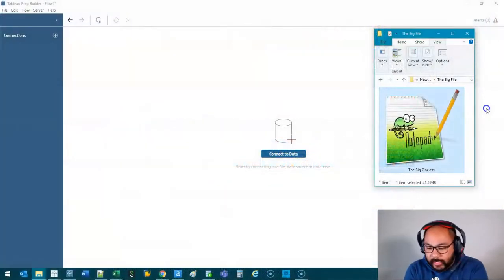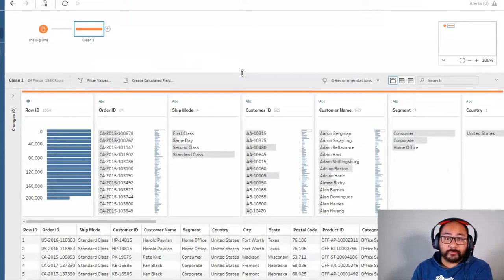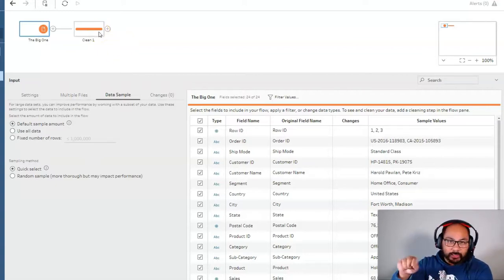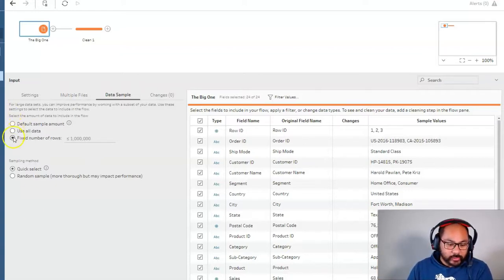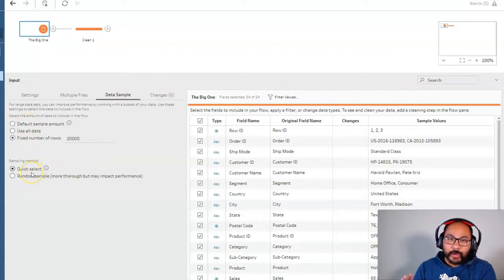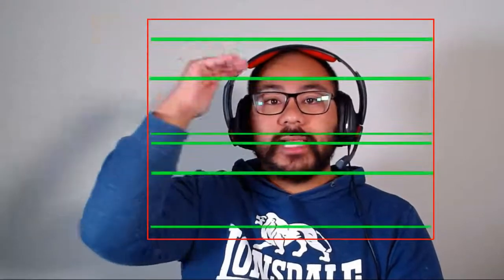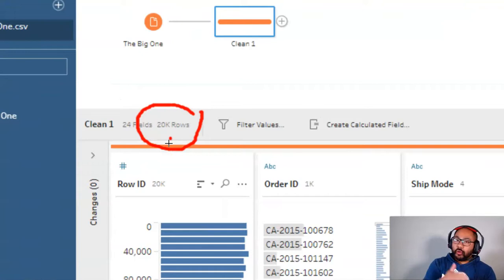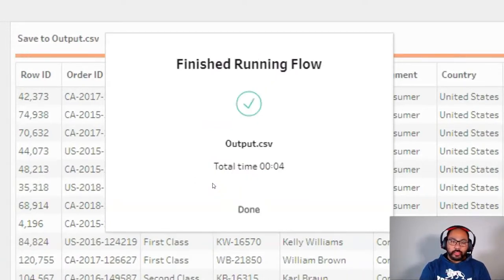Is your Tableau Prep slow from big data? Are you having System Performance issues? Use this Method!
Due to the size I've zipped it up. Once you've downloaded, simply right click the file and select "EXTRACT ALL".

VIDEO DESCRIPTION:
I'll be honest, Tableau Prep isn't the best when it comes to very large data. You'll notice performance issues, the program slowing down or even crashing in some cases. To be fair though, its a relatively new software (only a year or so old as of this filming) and they're still improving it.

When you get further into your data career you will inevitably experiencing having to deal with more and more data; simply a fact of our modern data world. This is where Sampling techniques come in. This is standard practice for large data in most programs and a signifier that you are NO LONGER A BEGINNER!

In this video I'll show you how to use the Sampling functions in Tableau as well as considerations of how the sampling is performed with a visual explanation. Once you do this, you'll experience a much faster program and much quicker builds.